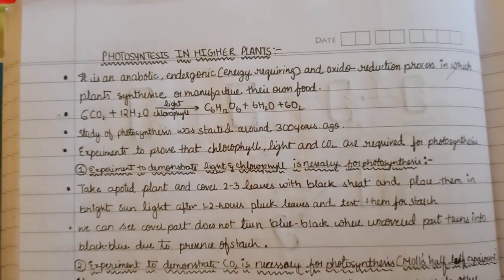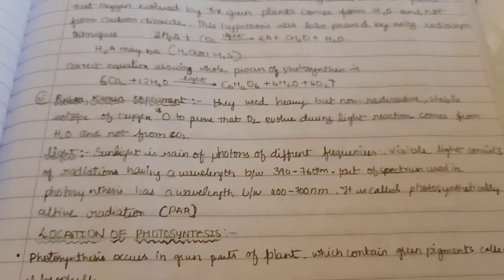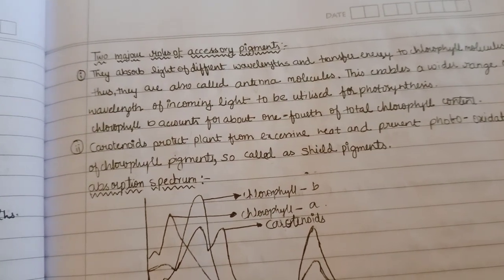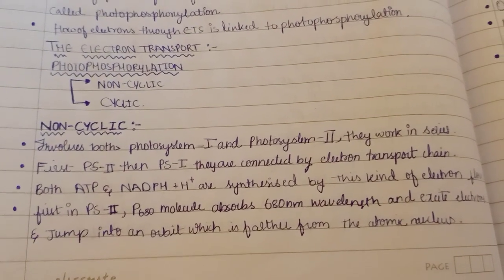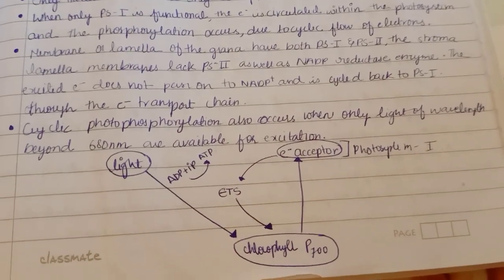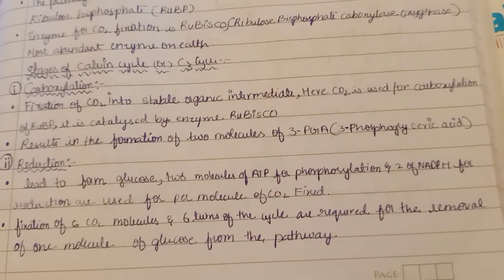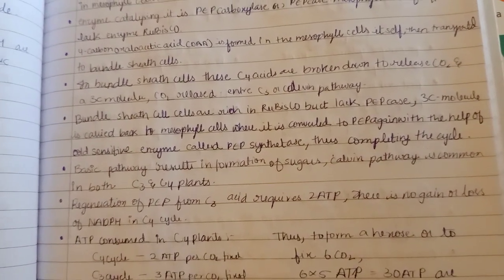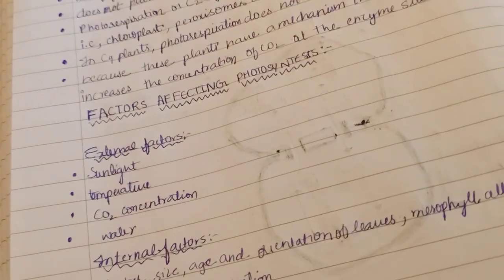PHOTOSYNTHESIS IN HIGHER PLANTS